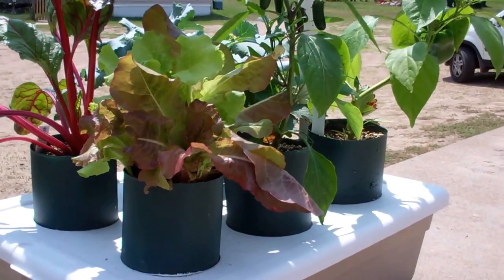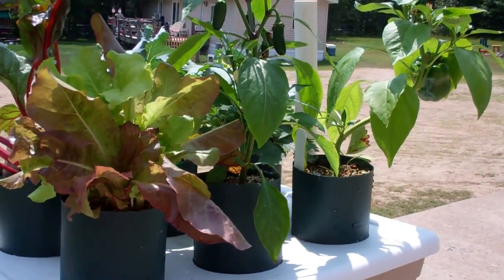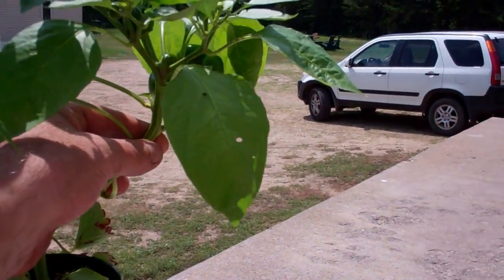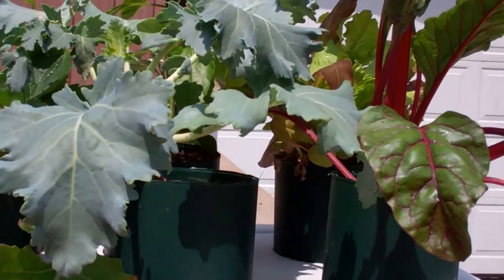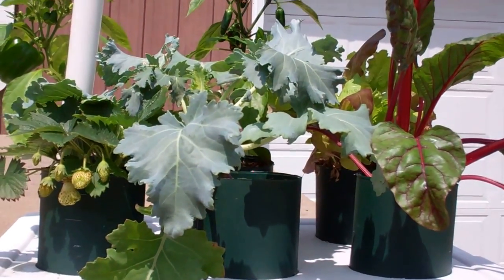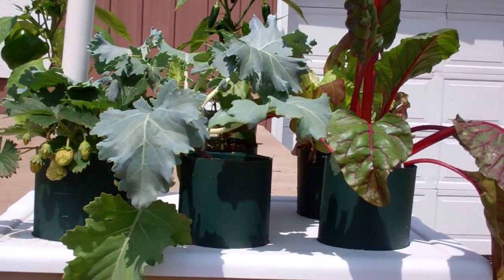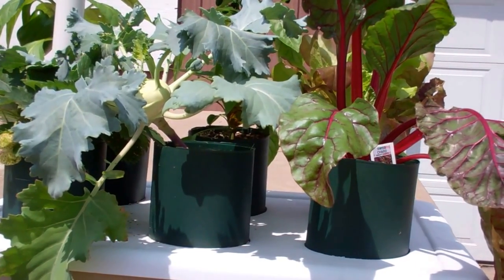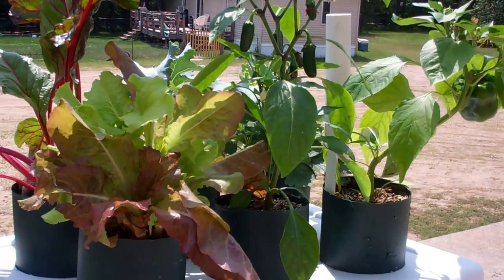This Pop Bottle Garden Has Gone Totally Wild! You have got to build one! See for Yourself!